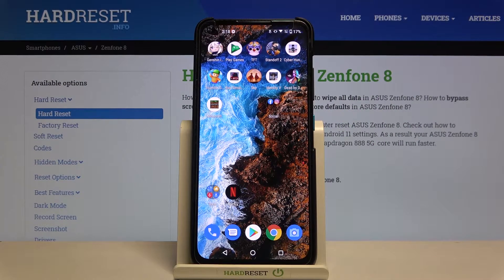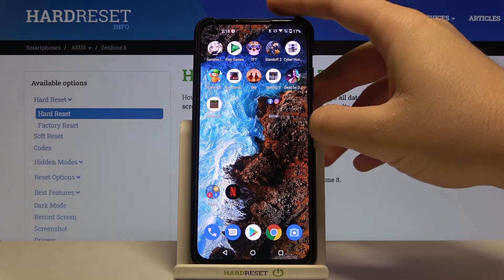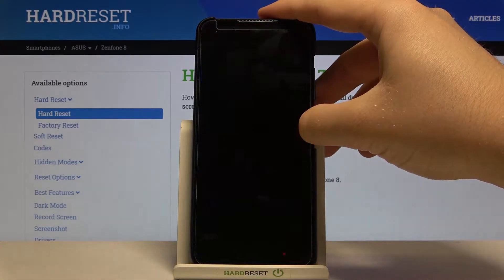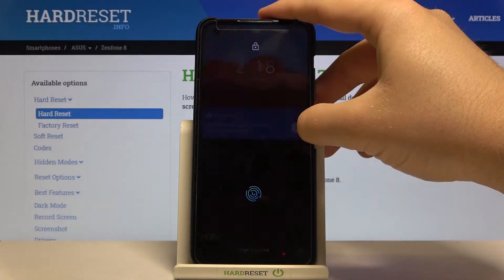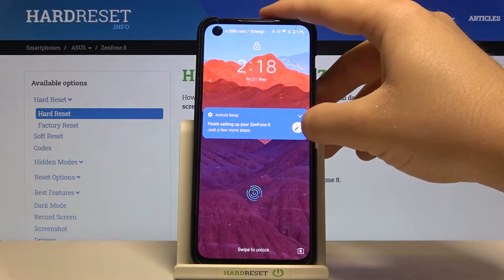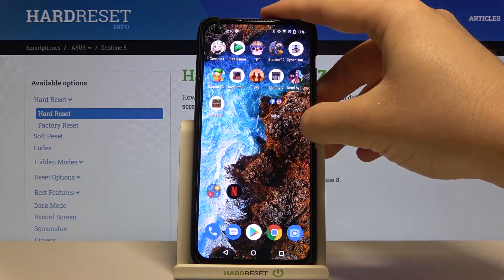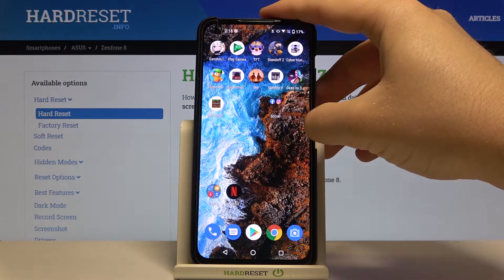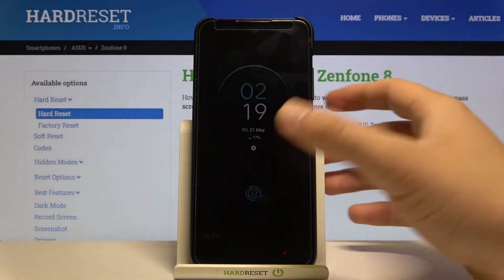ASUS Zenfone 8 Face Unlock Test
Learn more info about ASUS Zenfone 8:
If you are curious about how to unlock ASUS Zenfone 8 with your face, then open this video. Our specialist decided to test the face recognition option in ASUS Zenfone 8, so check for yourself if this screen lock method works without any problems. Remember that this is not the most effective method. Go to our YouTube channel and find a tutorial where we present all screen lock methods on ASUS Zenfone 8.